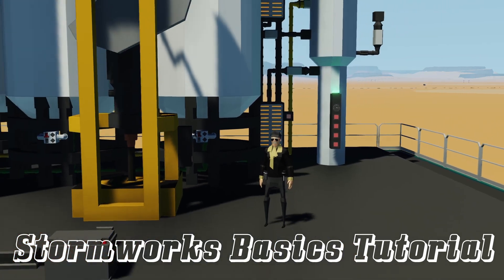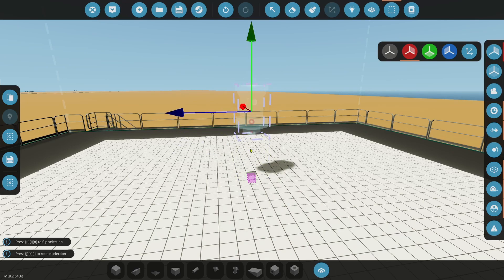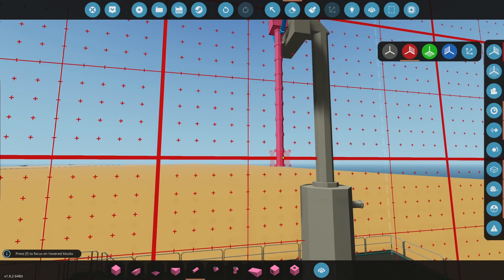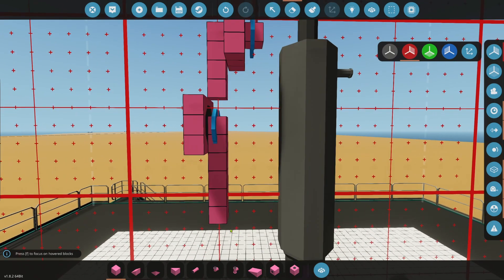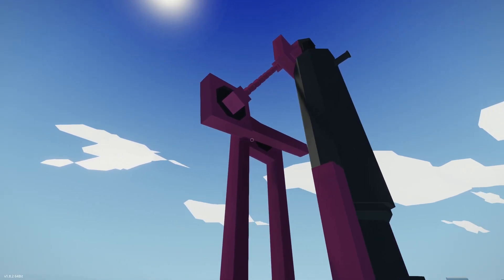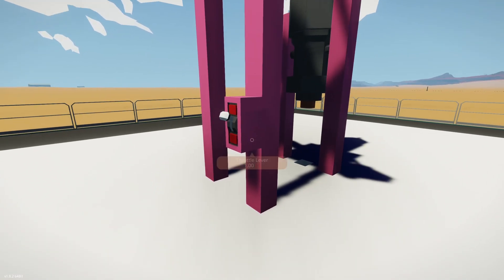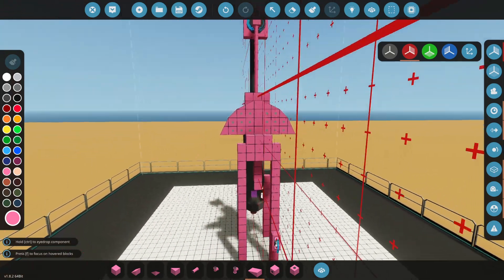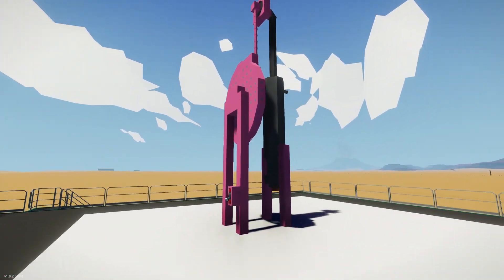Stormworks Basics: Fast Pumpjack Tutorial